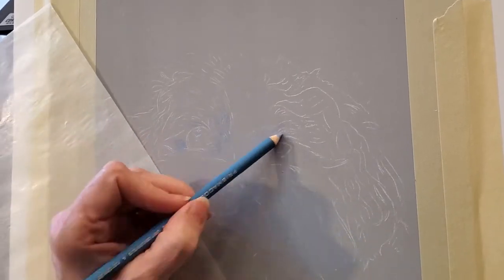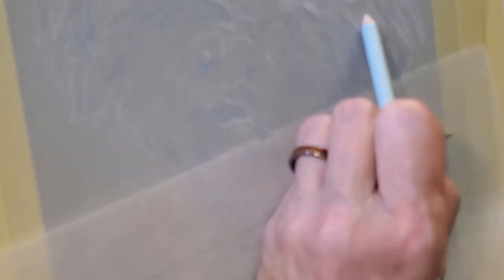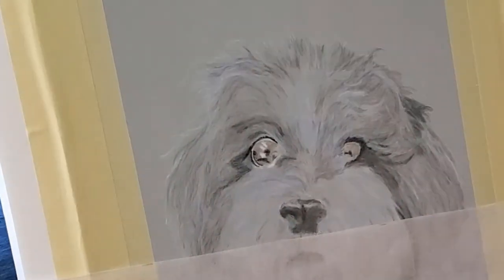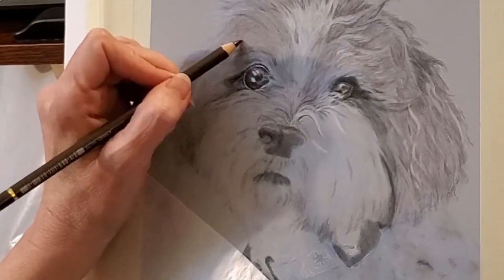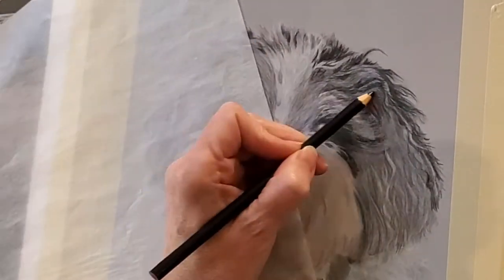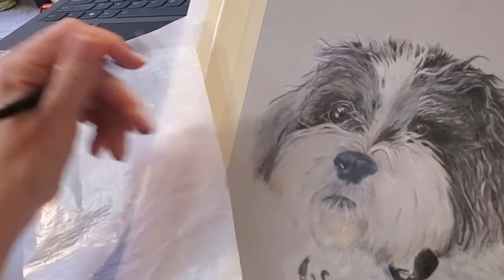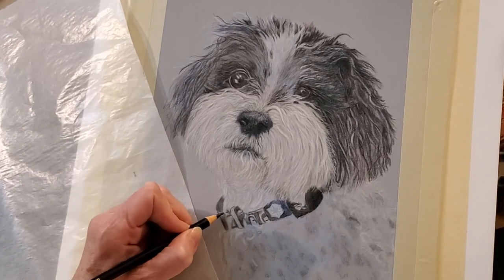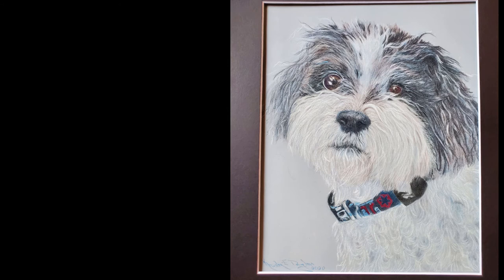How To Teaching Tips for Drawing a Black and White Animal in Colored Pencil, Demo Speed Drawing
In this speed painting/drawing of my own little black and white dog, Pocket, I give several teaching tips for rendering a dog, use of colors that are not black, white, or gray to add depth, as well as other tips and tricks. Hope you enjoy!